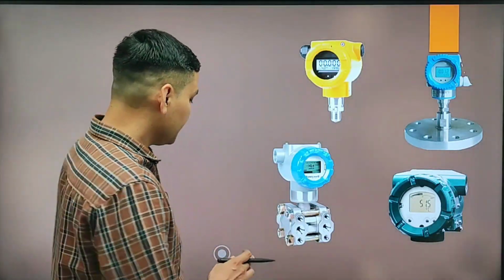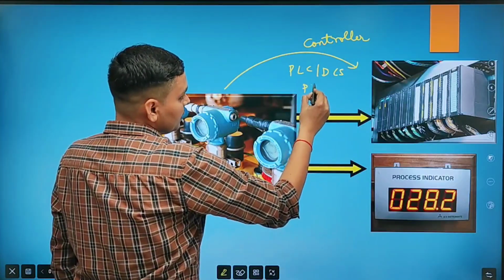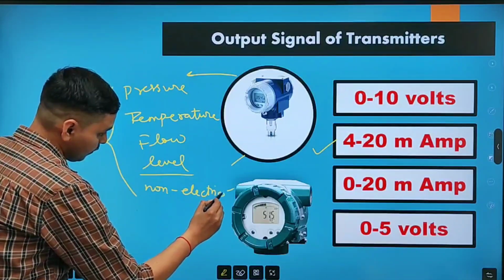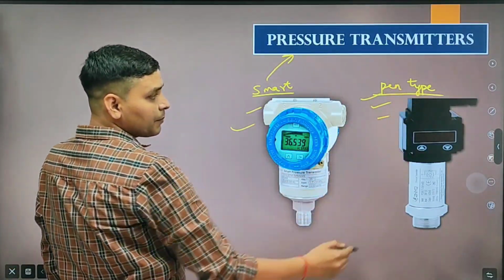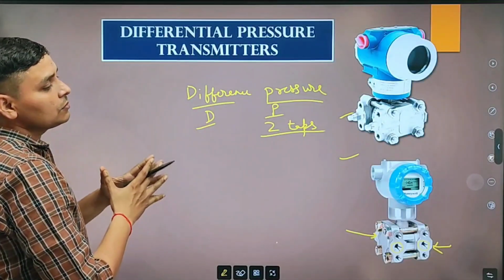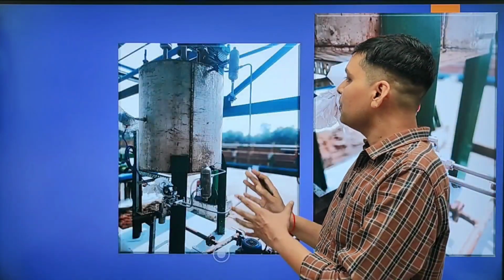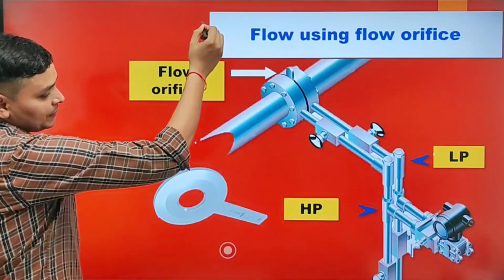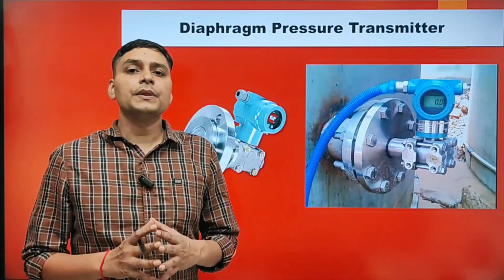Types of pressure transmitter| dp type transmitter| pressure sensor types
👋 Hello friends! Welcome to Learn Instrumentation. In this video, we’ll dive deep into one of the most important instruments in process control — the Pressure Transmitter! 💡

💥 Topics Covered:
✅ What is a transmitter?
✅ Functions of pressure transmitters
✅ Types of pressure transmitters:
🔹 Gauge Pressure Transmitter
🔹 Differential Pressure (DP) Transmitter
🔹 Diaphragm Pressure Transmitter
✅ Smart vs. Pen-type transmitters
✅ Applications in industries
✅ DP transmitter with closed tank level, flow orifice, and more!

🎓 Whether you're a student, an instrumentation engineer, or prepping for interviews, this video is for YOU!

📌 Watch till the end for real-world examples and interview tips!

Playlist instrumentation

Playlist PLC